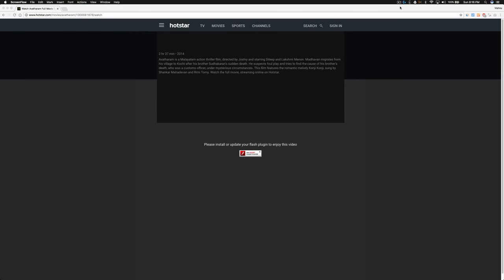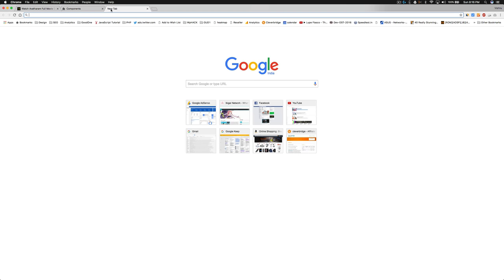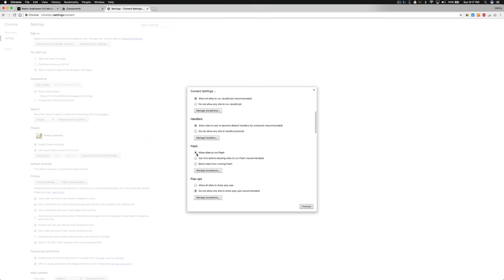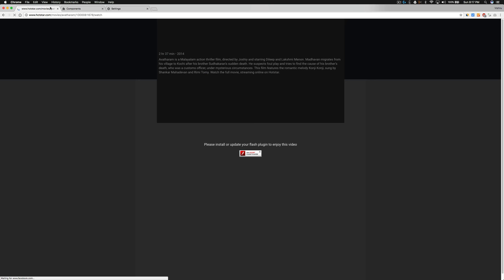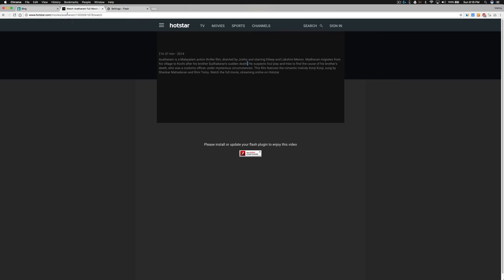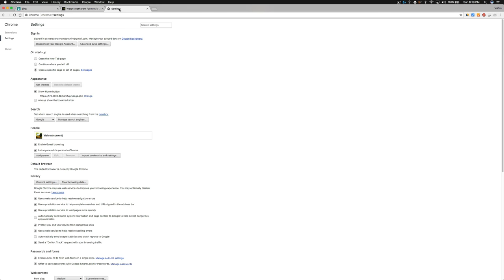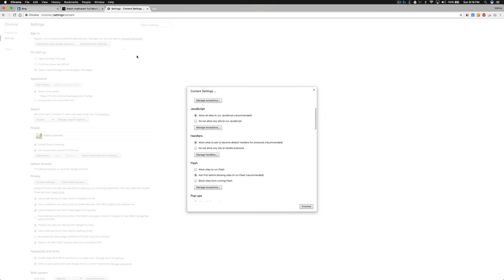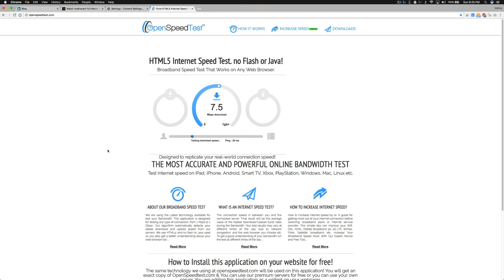Run Adobe Flash on Latest Google Chrome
I was trying to watch a movie online via hotstar unfortunately my chrome not allowing hotstar.com to  run flash. In this video i am showing how i solved this problem.